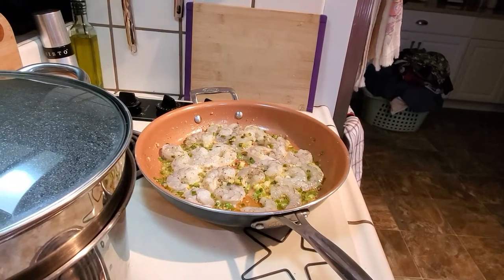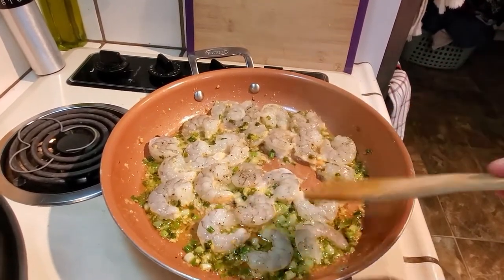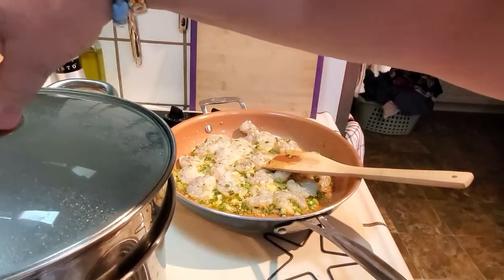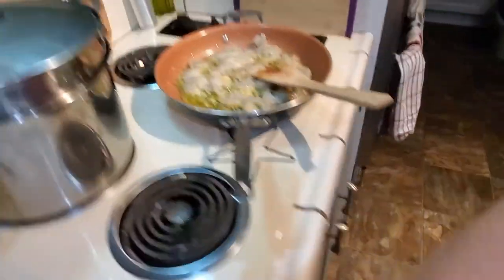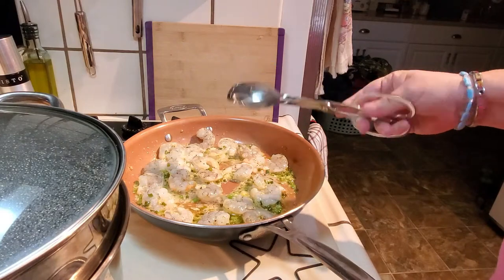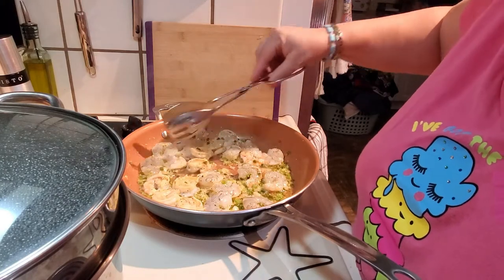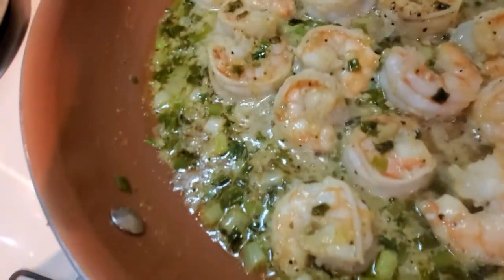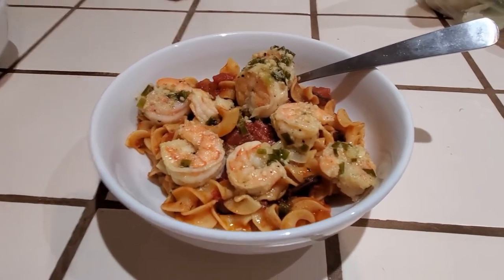Cooking with Cat - Garlic Shrimp and Pasta - now that's Italian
Before my intro.. a bit about this video: Whats for dinner... Lip smacking good shrimp and egg noodle pasta.

Welcome to An Itty Bitty Homestead.   I'm Cat your friendly neighborhood preppier, food preserver via canning and dehydrating and stocker of short and long term pantry items.

Before you criticize remember, I'm no expert, learning everyday myself but I do my very best to be correct, informative and idea providing.
If you stay till the end, you might find some bloopers that occurred during the making of my videos. I don't always get it right... shocker I know.

**Any shared videos must be NOT FOR CHILDREN and must follow the COPPA rules and guidelines.
Thanks again, Cat